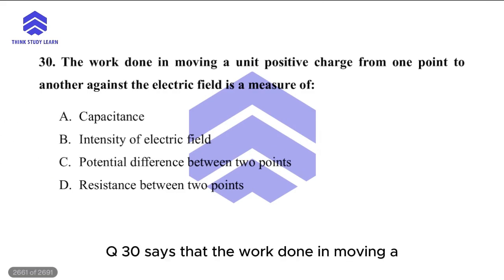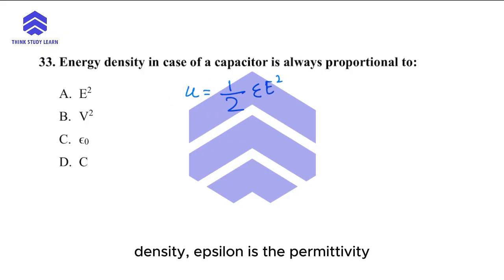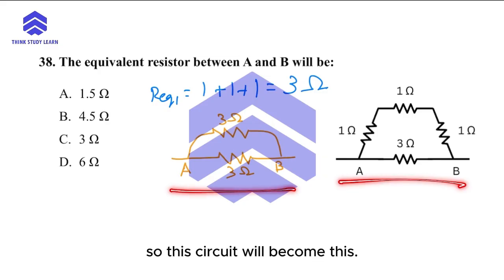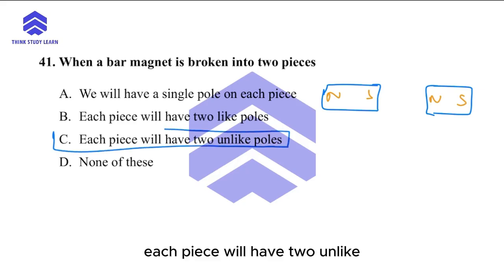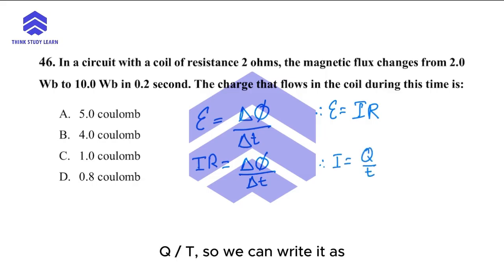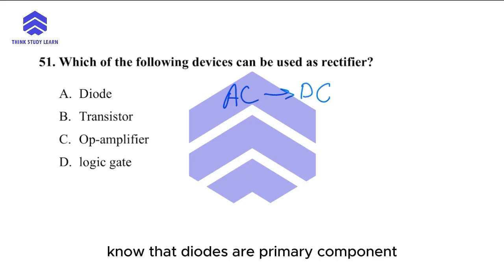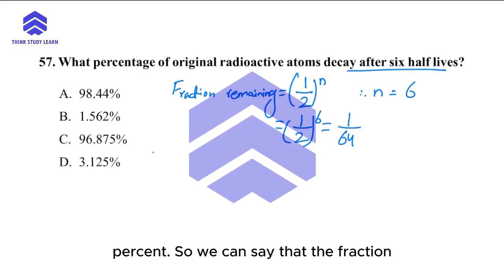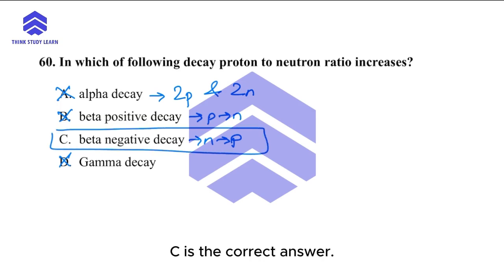MDCAT/NUMS Physics | Practice Video 2 | Real Past Paper MCQs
Welcome to Physics Practice Video 2 – your essential starting point for mastering the Physics section of the MDCAT and NUMS entry tests!

Physics is often the most challenging part of the medical entry test, but we're here to simplify it. In this foundational session, we'll tackle key numericals and conceptual MCQs from past papers. We'll focus on building a strong understanding of core principles and showing you the exact strategies to solve problems with speed and accuracy.

Explore the TSL Knowledge Hub 📚 Your central place for notes, formulas, and more study materials. We've packed it with everything you need to build a strong foundation.